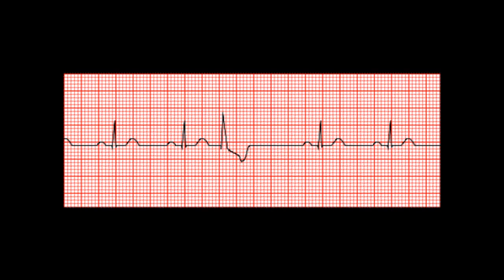Stress, Coffee, And Heart Rhythms.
Normal and not so normal heart rhythms.